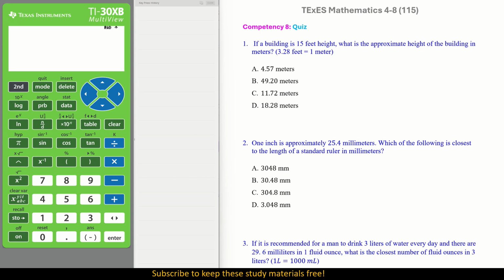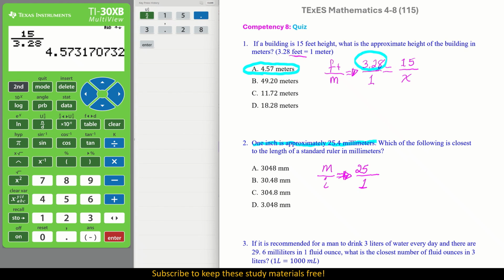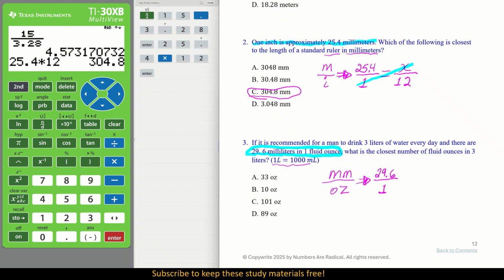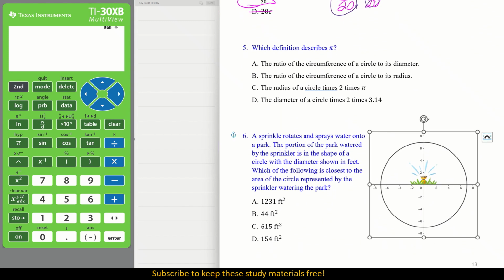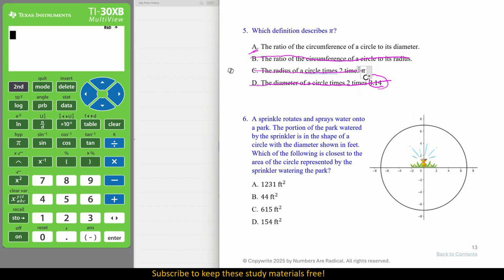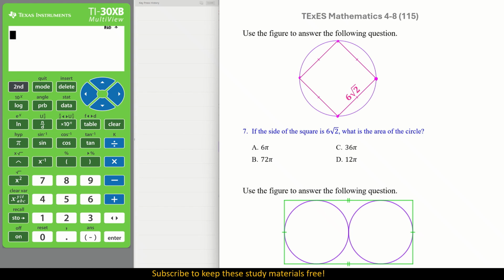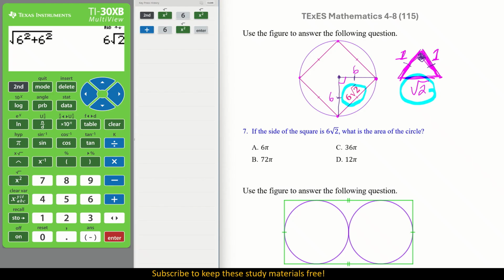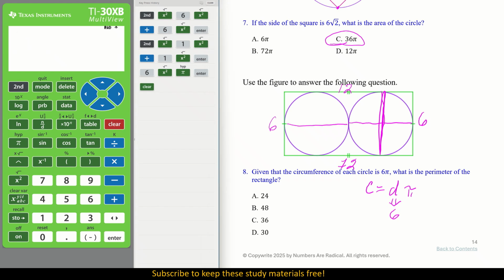TExES 4-8 (115) Math Exam Competency 8: Quiz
Measurement with Proportions:,
* Missing lengths,
* Equivalent ratios,
* Unit rates,
* Predictions,
* Ration comparisons,

Measurement with Circles and Polygons:,
* Circumference and Area,
* Triangles,
* Trapezoids,
* Rectangles,
* Squares,

Pythagorean Theorem:,
* Finding missing elements and finding Circumference and Area,
* Right Triangles,
* Circumscribes triangles,
* Properties of Primitive right triangles,